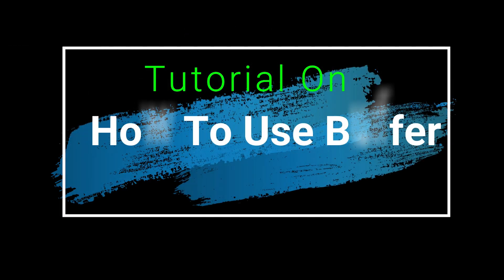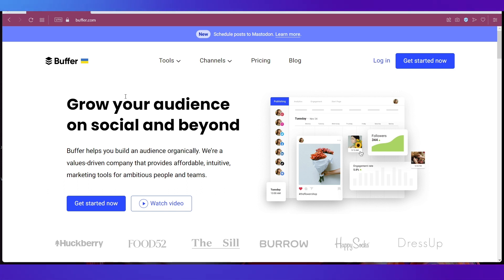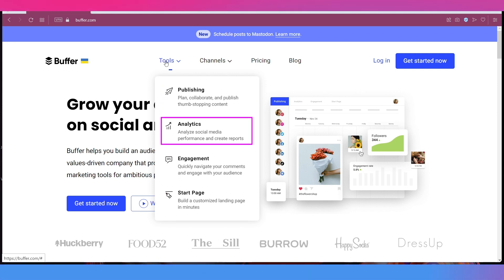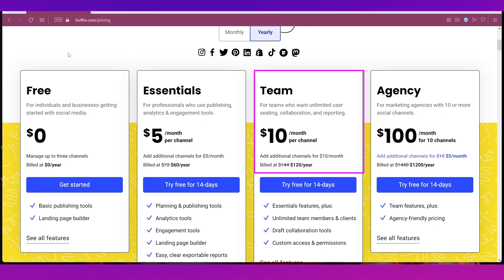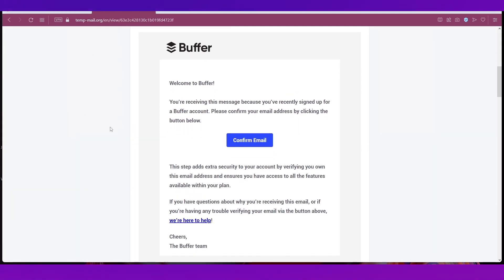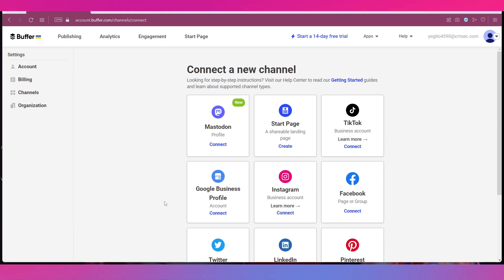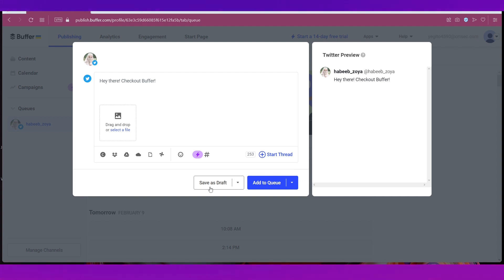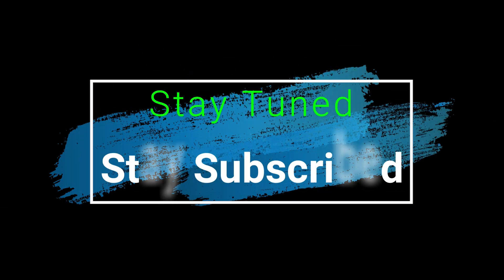Buffer Social Media Management Tutorial In 2023! (How to Use Buffer for Beginners)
Are you looking for the best way to manage your social media accounts in 2023? Look no further! In this video, I'm going to show you how to use Buffer's powerful social media management tools to save time and get the most out of your social media presence. Learn how to schedule posts, track analytics, and more - all in one place! Don't miss out on this amazing opportunity to take your social media game to the next level.